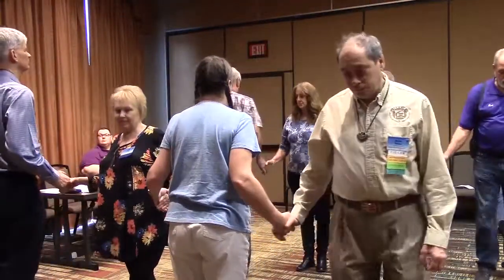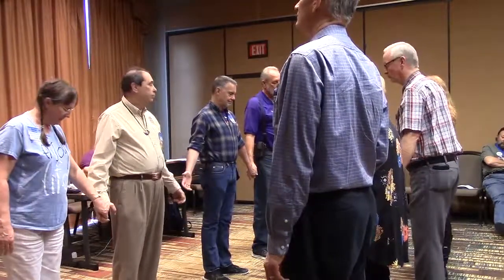2018 CALLERLAB Conv Visit Plus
2018 CALLERLAB Conv Visit Plus, Albuquerque, NM
Moderator, Randy Dougherty and Panelists, Terry Hebert and Brad Caldwell. This panel will high-light three calls from the Plus Program and present teaching tips, creative ways to use the calls with both standard applications ("extended but not extreme"), and take a fresh look at how you might discover new ways to use the uniqueness of these calls in your home program. The calls that will be looked at will be: 1. Explode the Wave; 2. Relay the Deucey; 3. Linear Cycle.